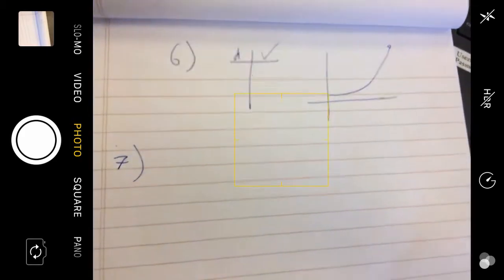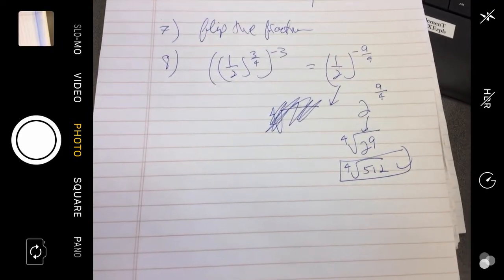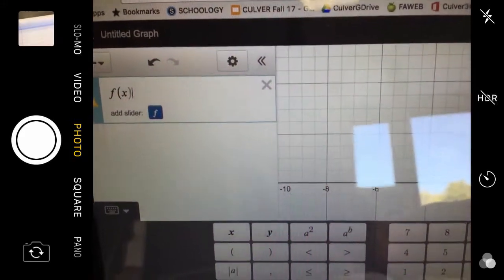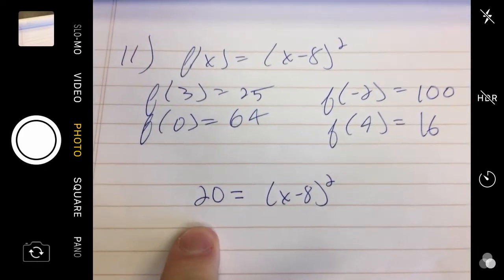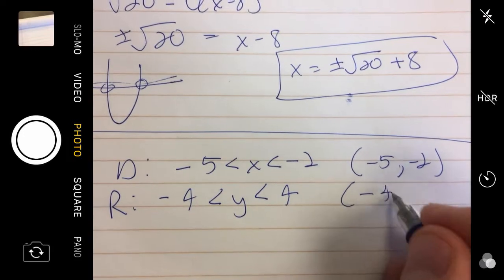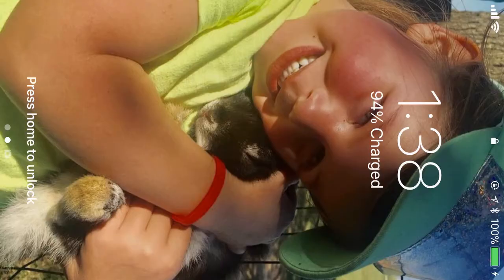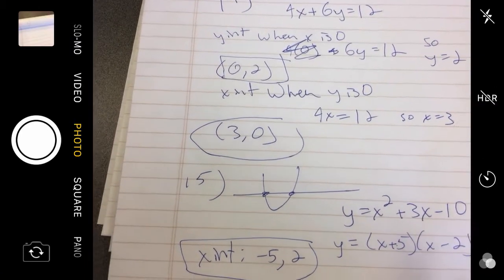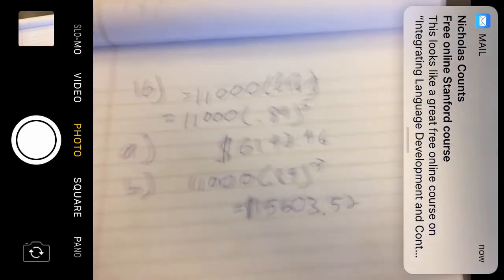Review Second Video (up through 16)